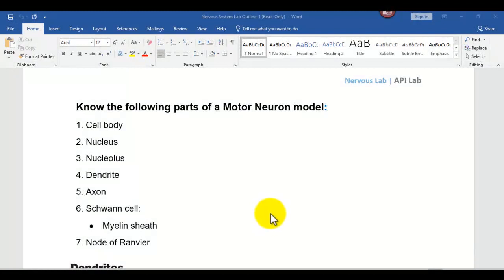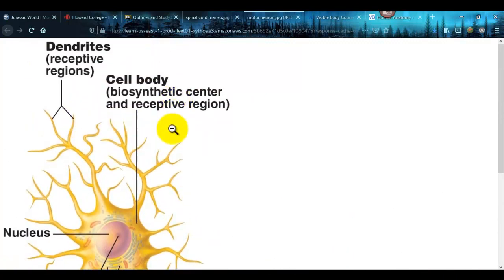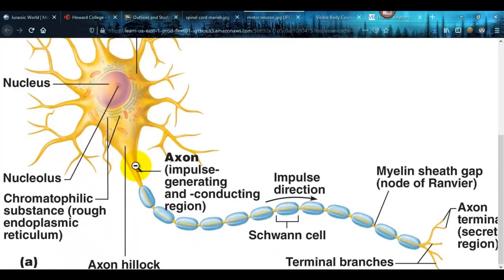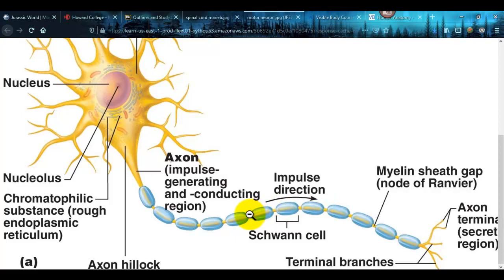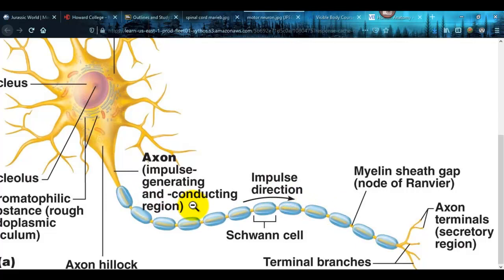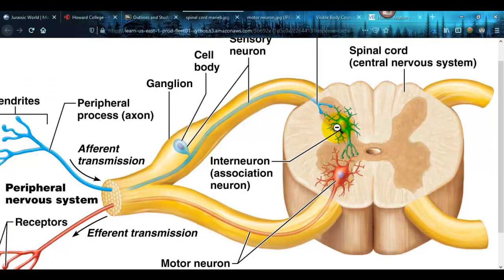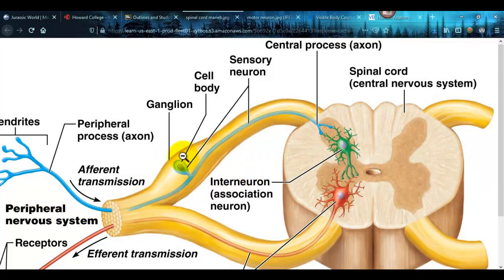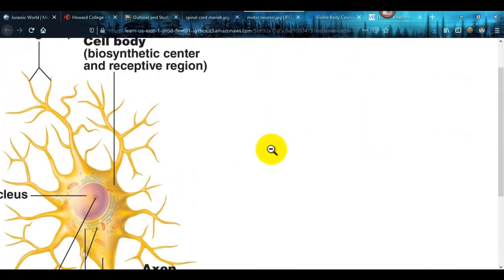Motor Neuron Video